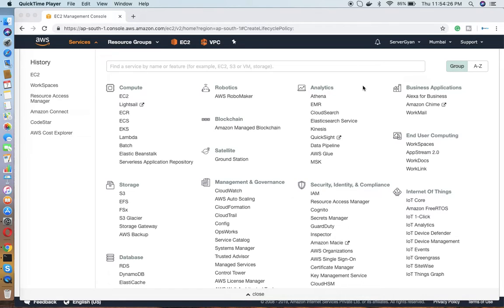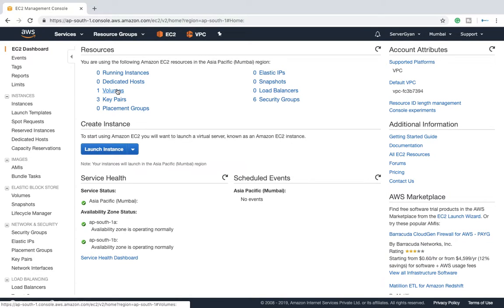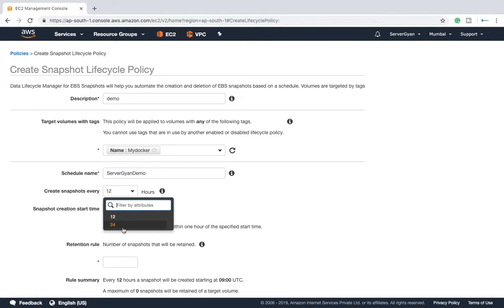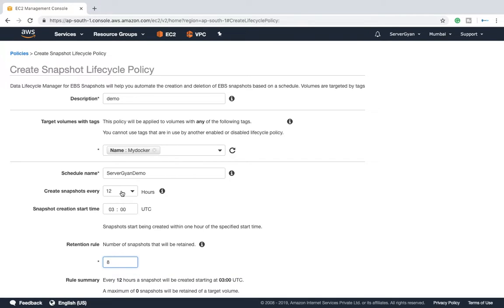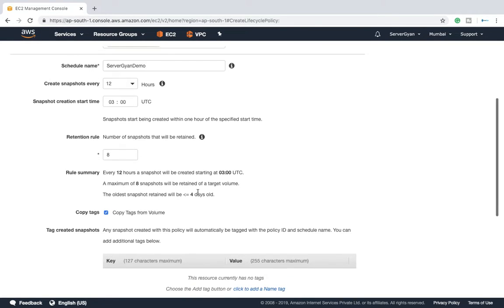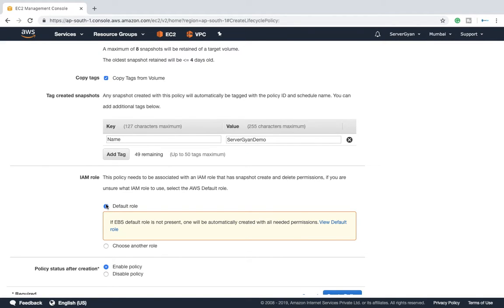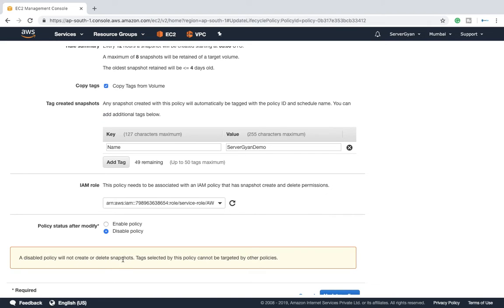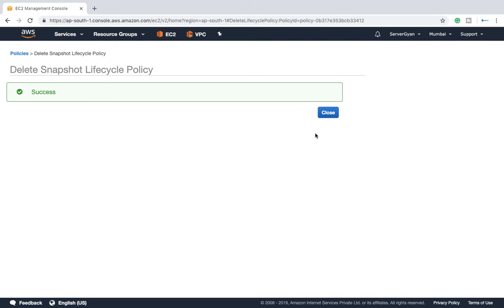How to Create Automated Backup of EC2 and Volume on AWS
This video explains how to create an automated backup of your EBS volumes and EC2 Instances. You can use AWS LIFECYCLE Manager to perform this. This question is usually asked in the Interview.